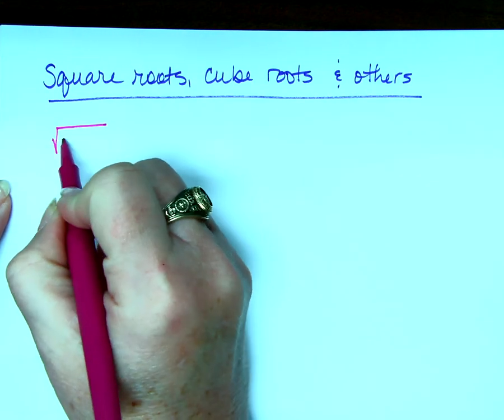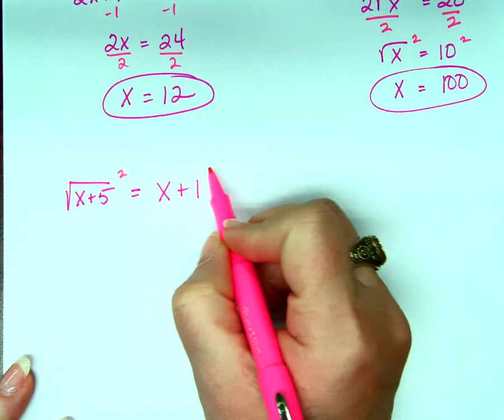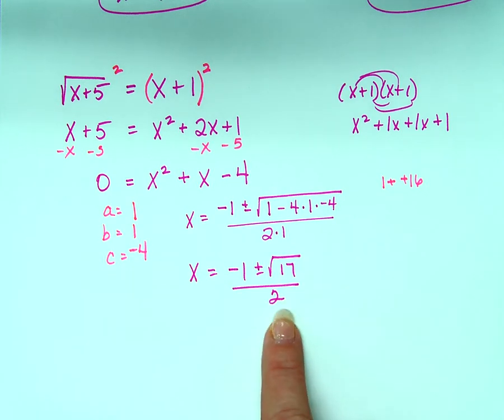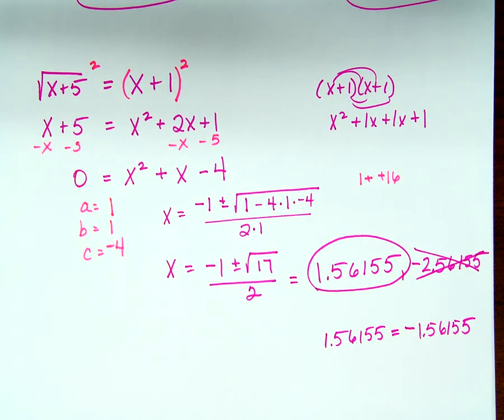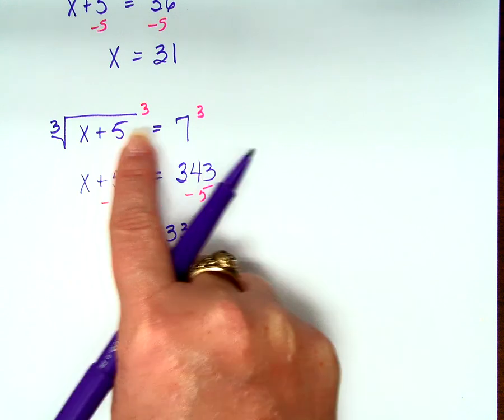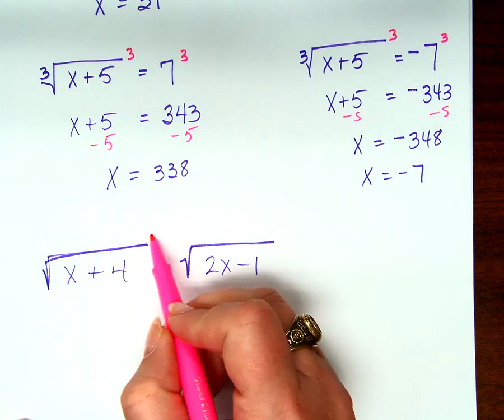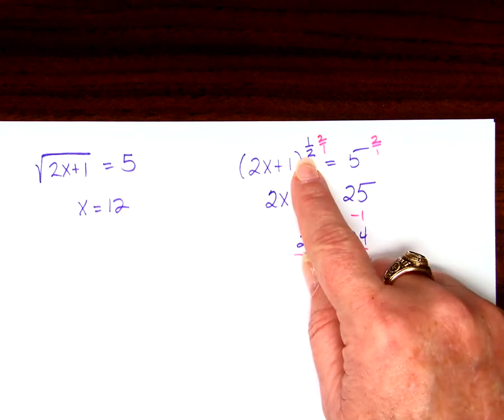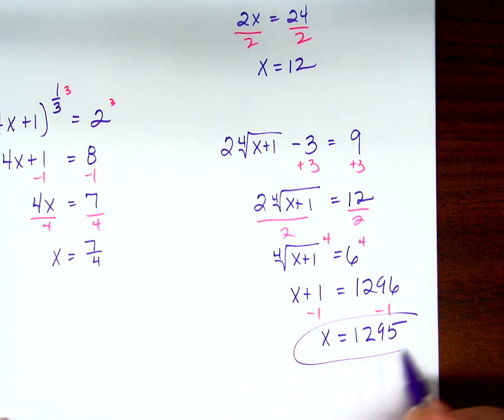solving roots 21 22